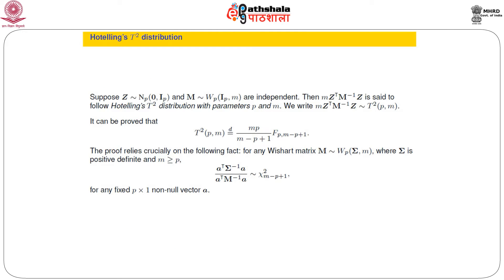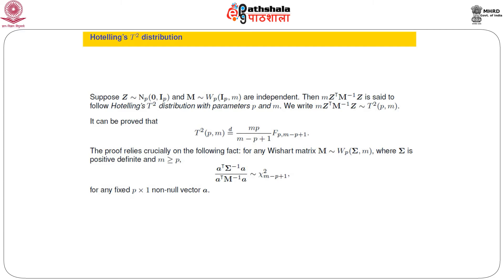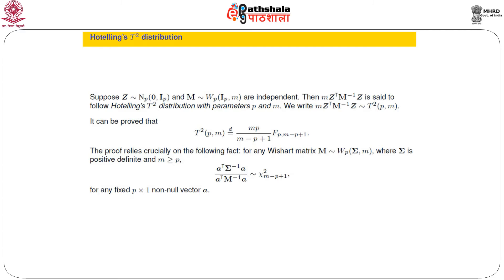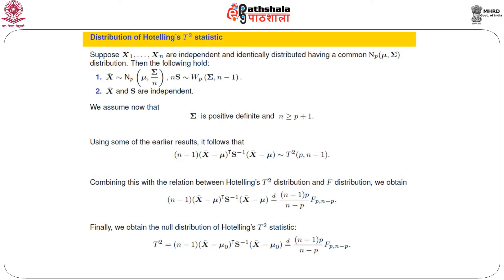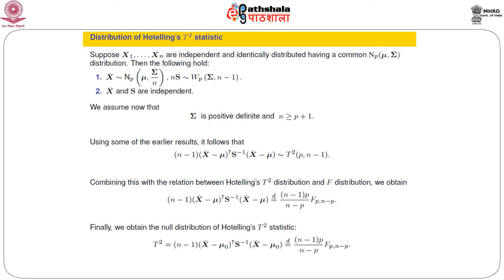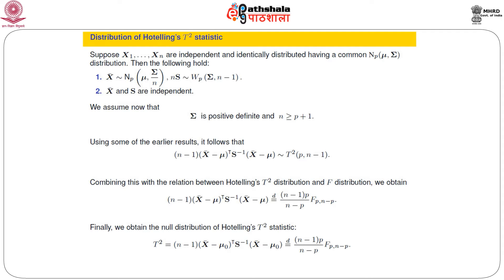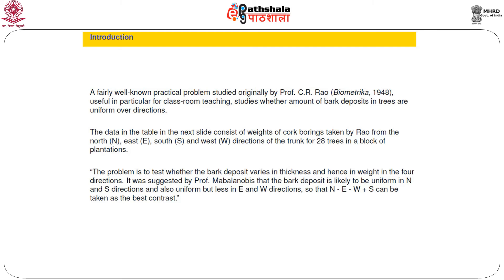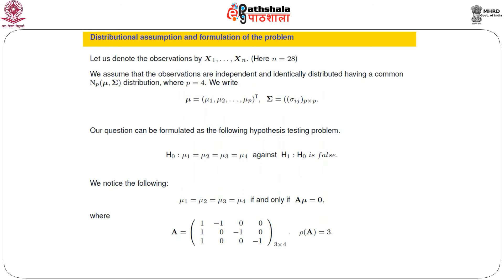Multivariate Normal Distribution and Related Inference I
Paper: Multivariate Analysis
Module:

Content Writer: Prof Sumitra Purkayastha